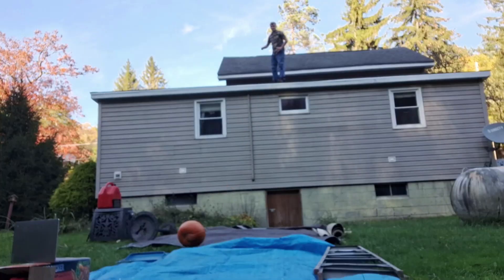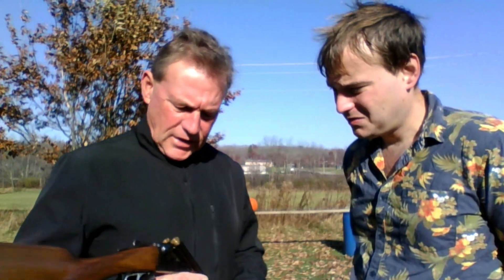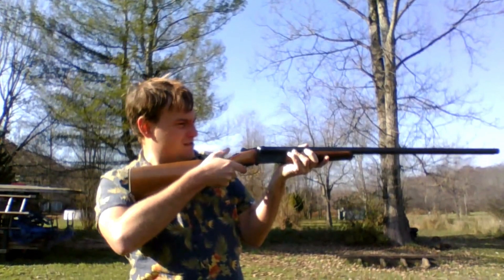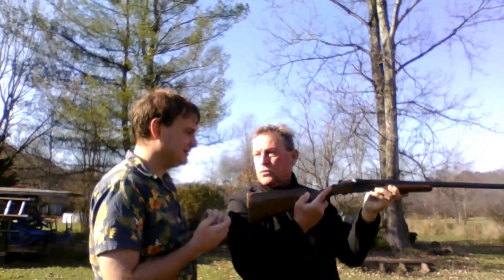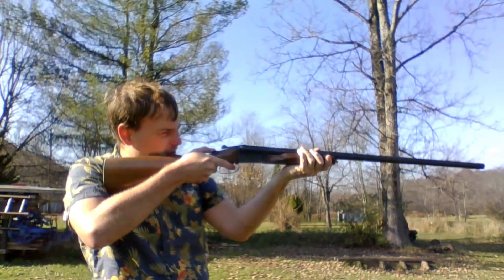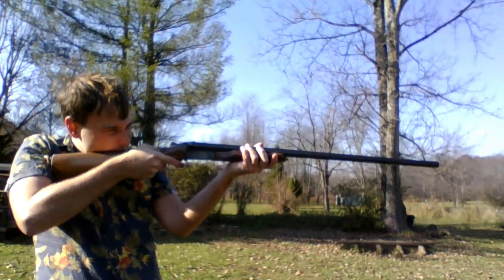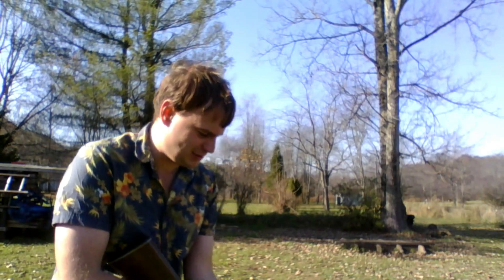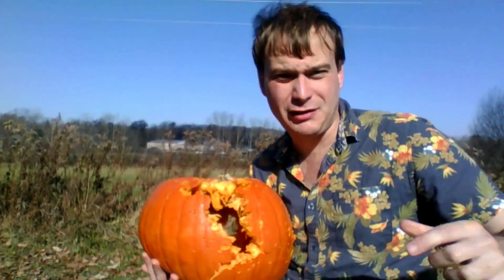Shooting a Pumpkin with a Shotgun (Extended Edition)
Episode #835. The pumpkin sage is officially finished on my Tiktok channel and you can check it out
This is the extended version of Part Three complete with some commentary from my dad and some extra gunshots never before seen. Would you all like to see the entire pumpkin saga here on Youtube? I am considering it.